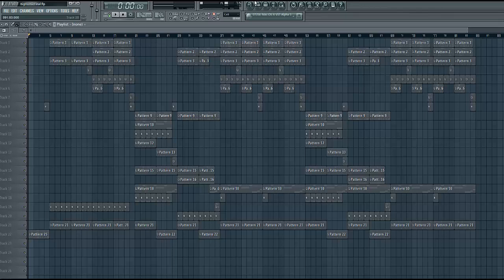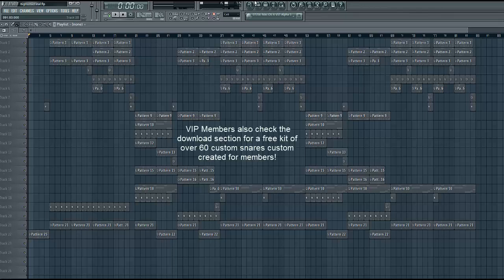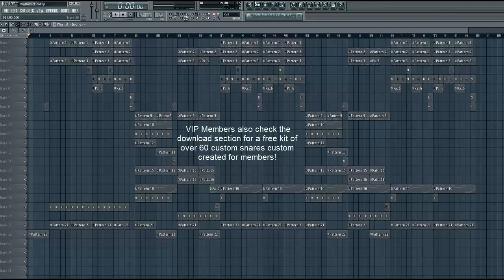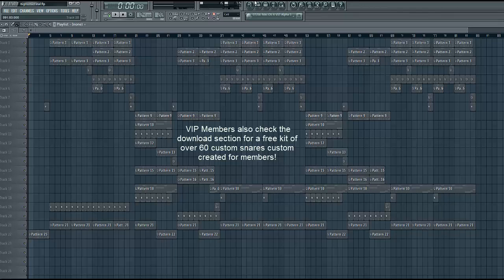Diddy - Big Homie Technique Tutorial Preview